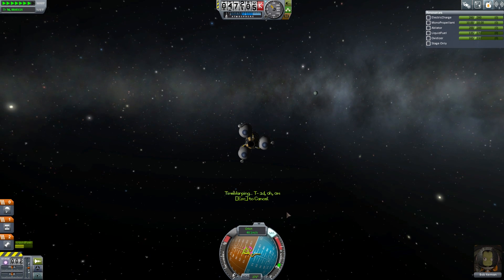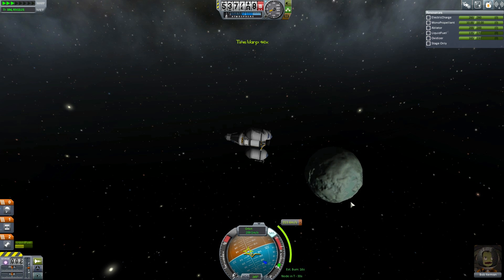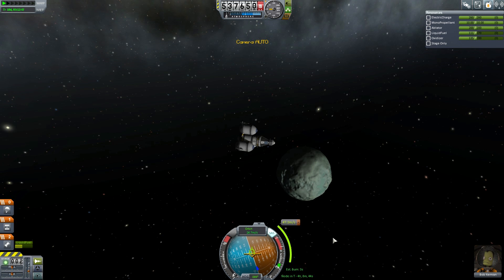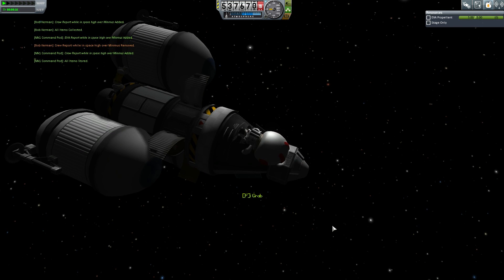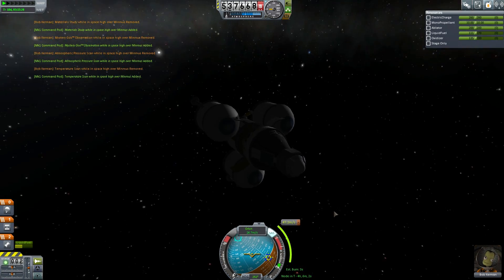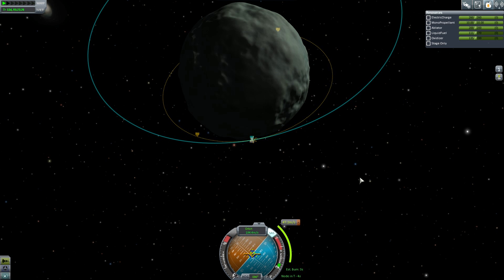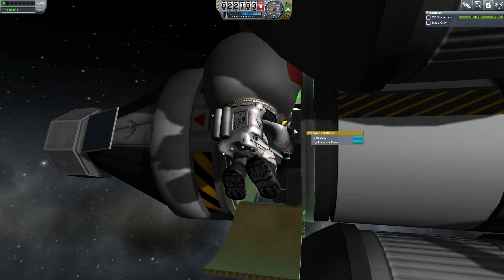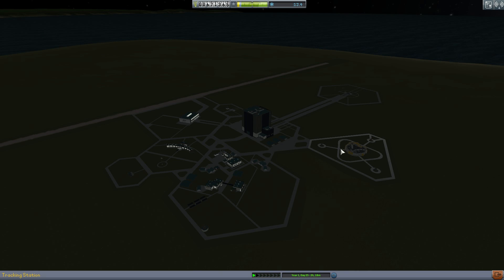Kerbal Space Program - Career Mode Guide For Beginners - Part 15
Performing the first landing on another celestial body, Bob Kerman makes history!